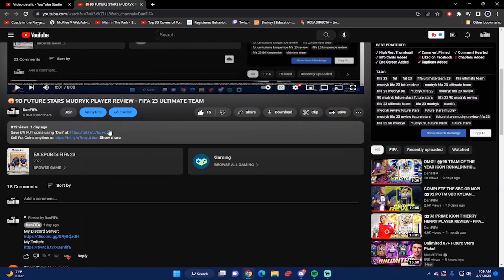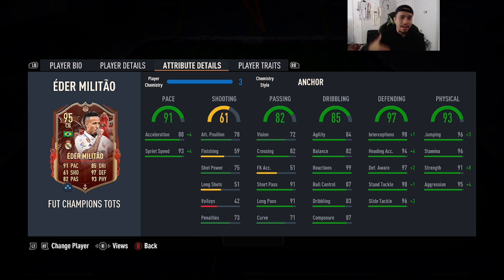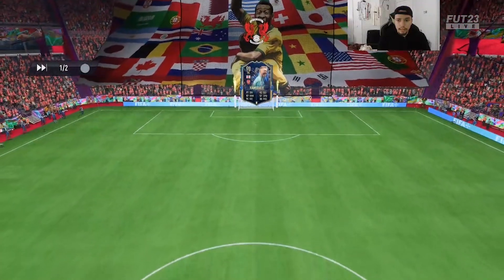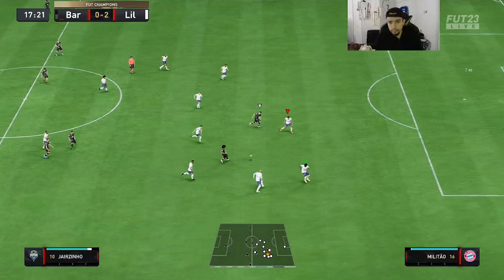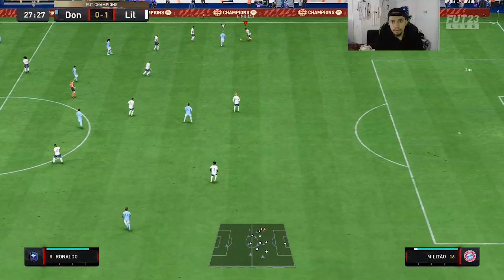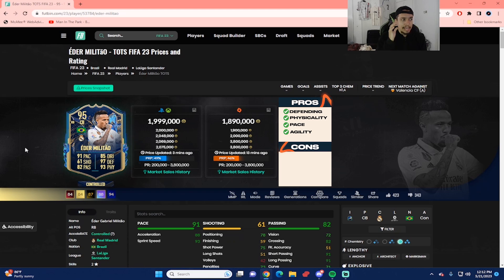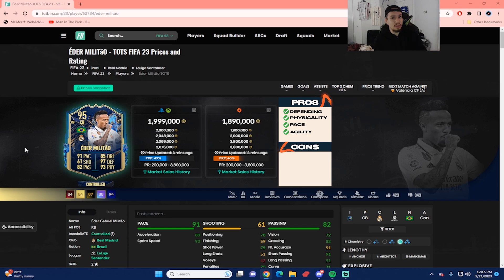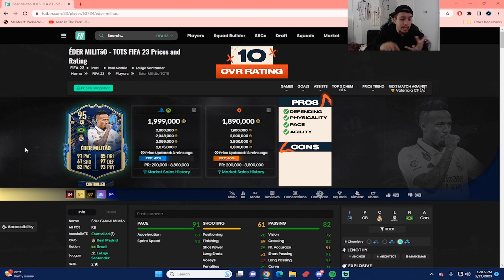TOP 5 CB IN FIFA 23?! 👀95 TEAM OF THE SEASON EDER MILITAO PLAYER REVIEW - FIFA 23 ULTIMATE TEAM